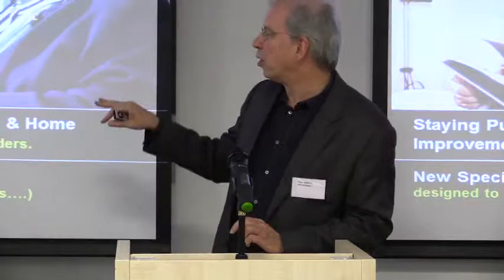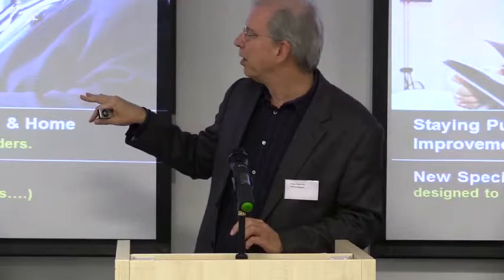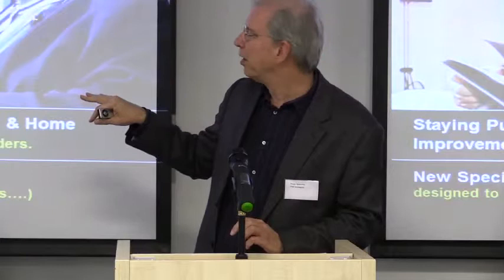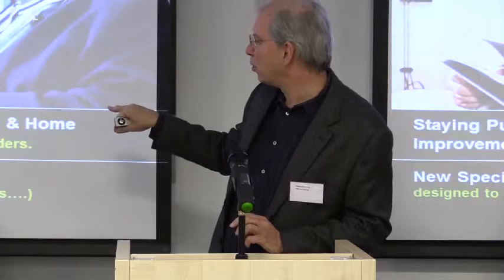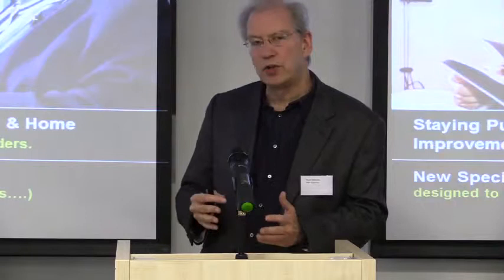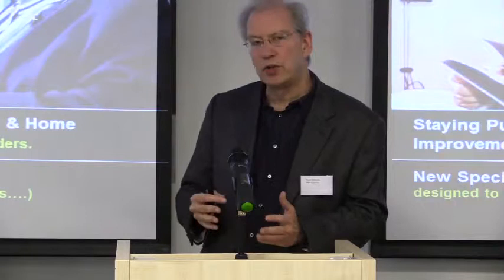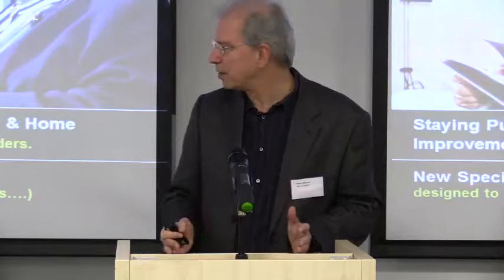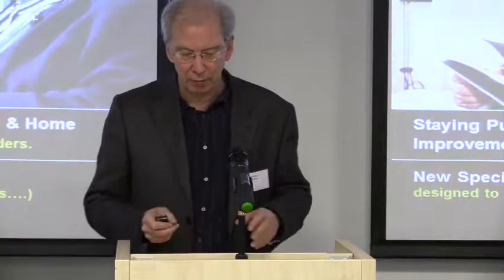Housing Typologies Part 1 of 2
Roger Battersby's (PRP Architects)  presentation to PAF Housing Conference and Workshop 26th Febryary 2015